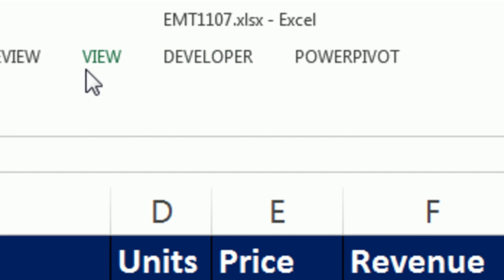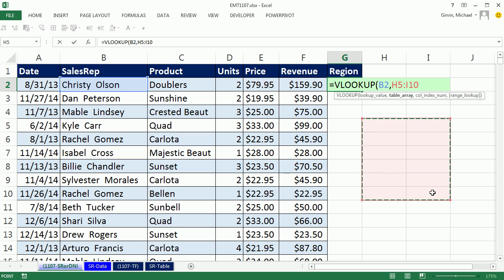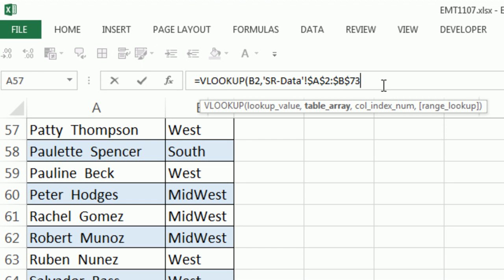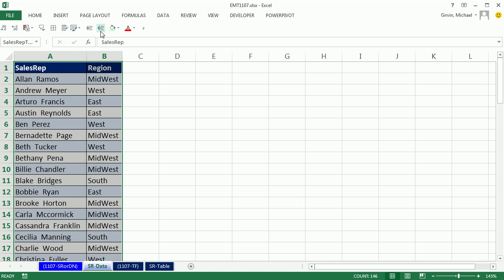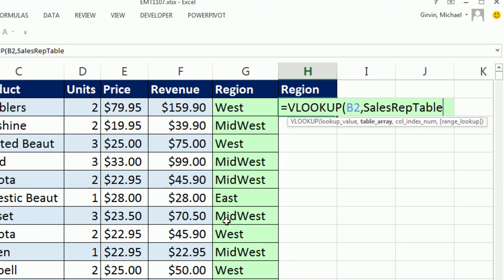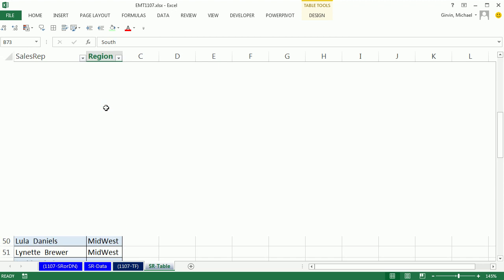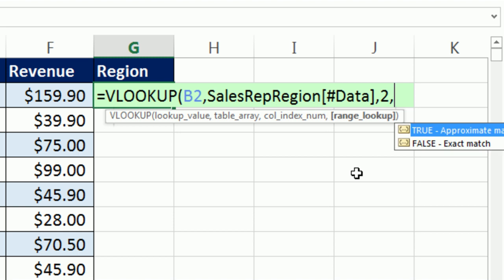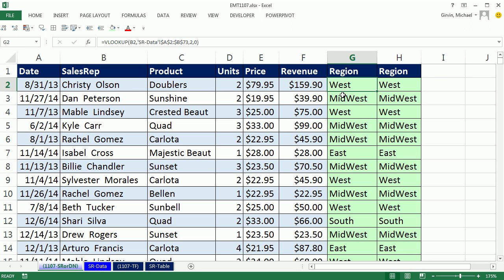Excel Magic Trick 1107: VLOOKUP To Different Sheet: Sheet Reference, Defined Name, Table Formula?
See how to do a VLOOKUP to a different Sheet using:
1. Sheet References
2. Defined Names
3. Table Formula Nomenclature (Structured References)